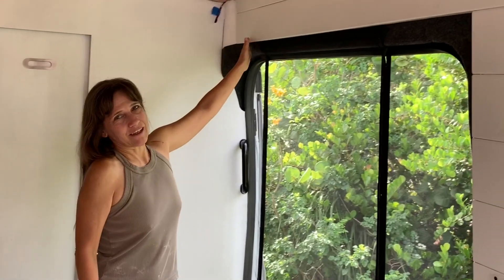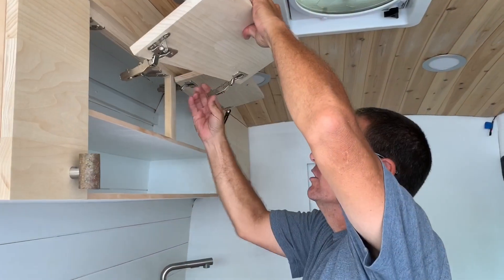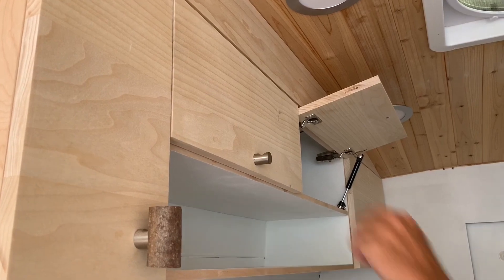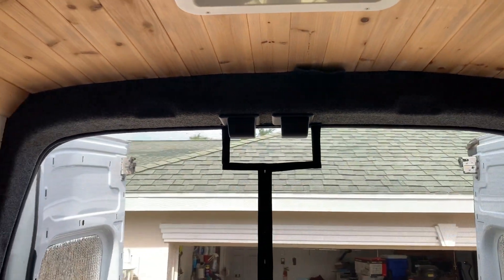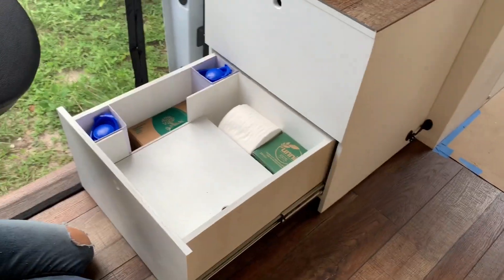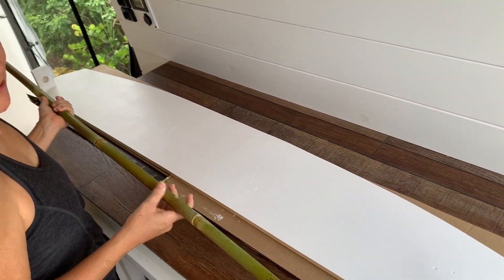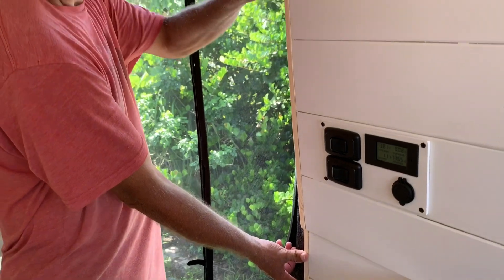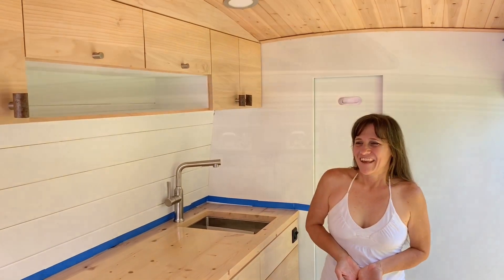Van Conversion: Getting Ready for First Night in the Van | Bathroom | Bug Screen | Bed Cushions ...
Van Conversion – In this video we install window valances and finish the trim. I show you my bathroom in a drawer and portable folding toilet. I also show you how I modified the back bug screen to allow the doors to close without removing it. We cut the cushions for the loft, installed floor bolts for the fridge drawer, and  other projects we needed to get done before spending a night in the van.

I am currently converting a 2018 Ford Transit van into an off grid camper to serve as both a living space and an art Studio while I travel. Once the van build is complete I look forward to sharing my seasonally nomadic vegan lifestyle and van Life adventures.

MATERIALS USED:
Magnetic Door Catch 20lbs
1/2" Overlay Soft Close FACE- Frame 105° Cabinet Hinge
80N/18lb Gas Strut
100% Compostable Trash Bags, 2.6 Gallon
Neodymium Bar Magnets
Shrinkable Urinal,750ML Bottle
Portable Folding toilet
Kayak Nylon Bungee Deck Loops
GoTo Foam 6" Height x 24" Width x 72" Length 44ILD (Firm) Upholstery Cushion
3/8" x 8" Eye Bolt in Zinc
Magnetic Screen Door Fits Door Size 72 x 80
Magnetic Screen Door Fits Door Size 60 x 80, Double Door
Stall Mates: Flushable, individually wrapped wipes
For a list of other items used in my van build go